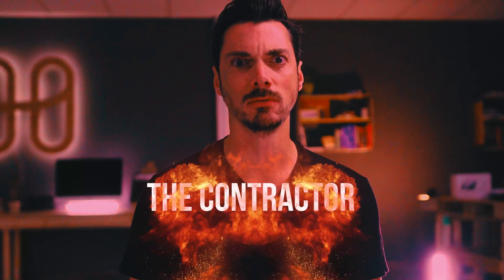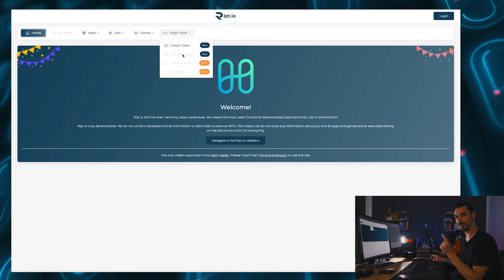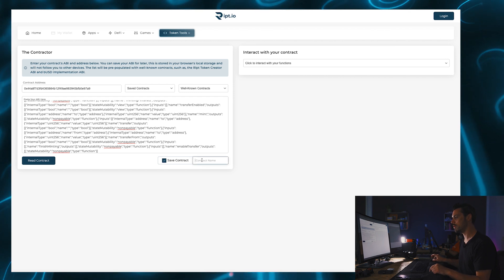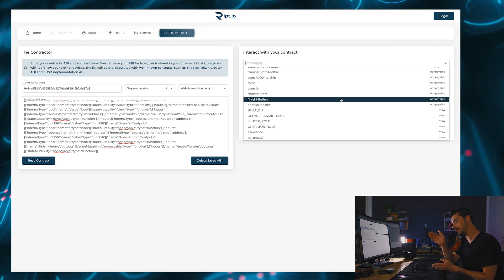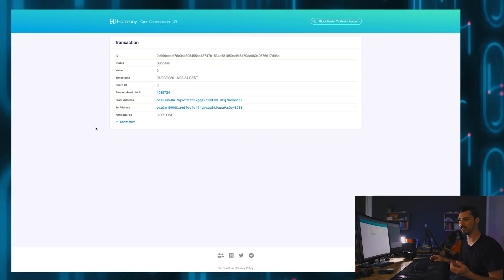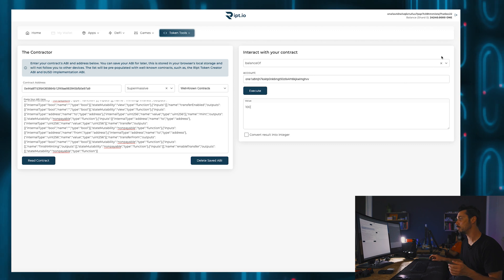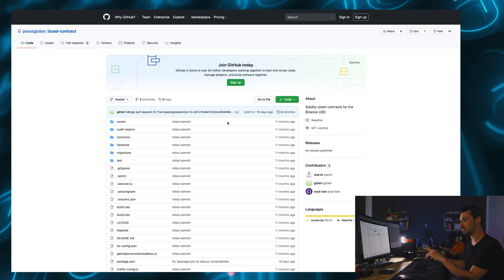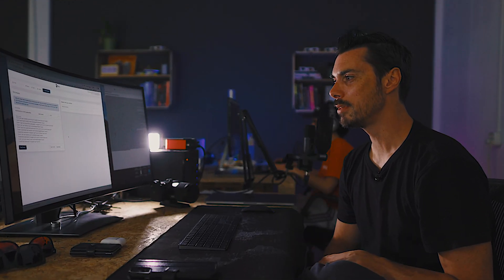Interact with your tokens through 'The Contractor' (New Harmony Wallet & HRC20 Explorer!!)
Harmony's first accepted grant, Ript.io, has released a new feature 'The Contractor' for interacting with smart contracts on Harmony. And here's the twist: no code, no technical background is required with The Contractor to interact with your HRC20 tokens.